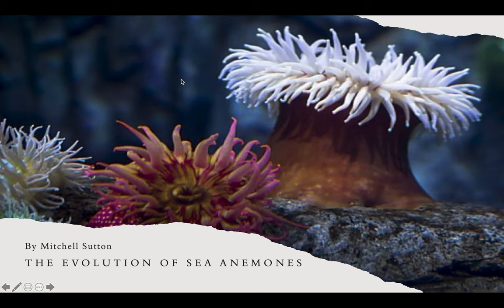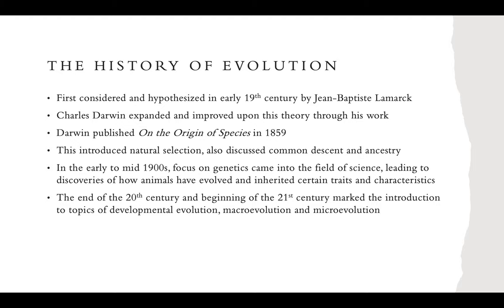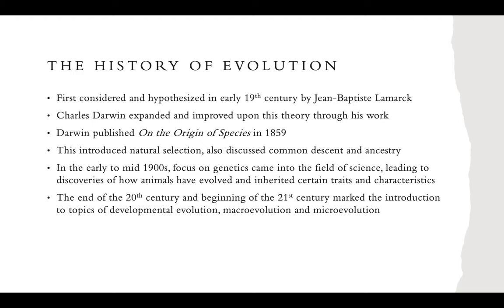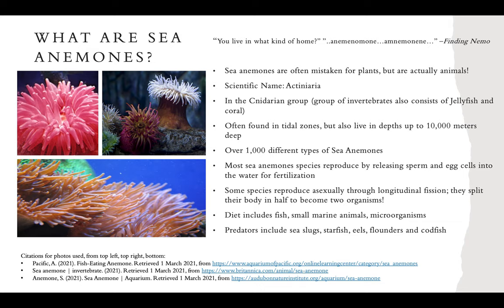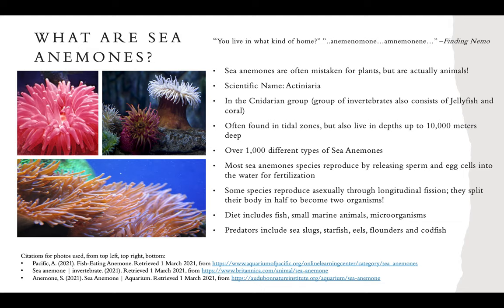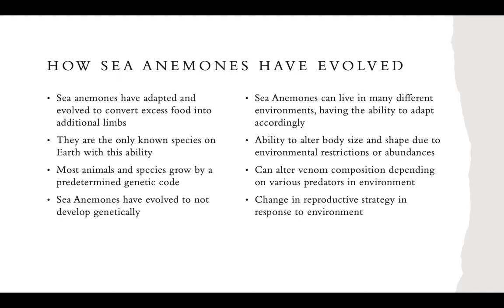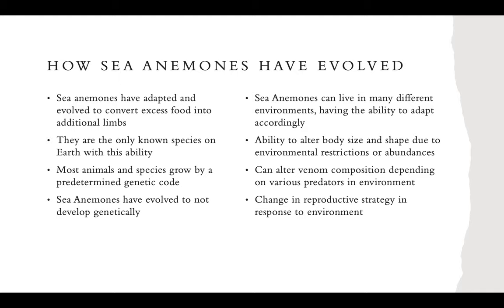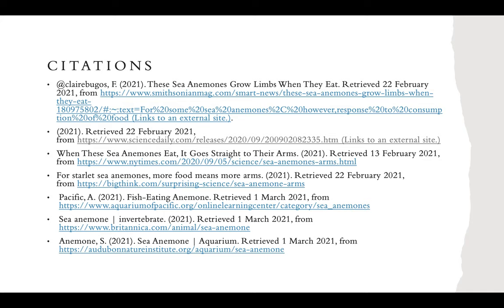BIO-316 Final Project: The Evolution of Sea Anemones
Sea Anemones and specifically Starlet Sea Anemones have evolved to have the ability to convert food directly into growing additional limbs or tentacles. Sea anemones, as a species, also have the ability to adapt and evolve according to their environment.